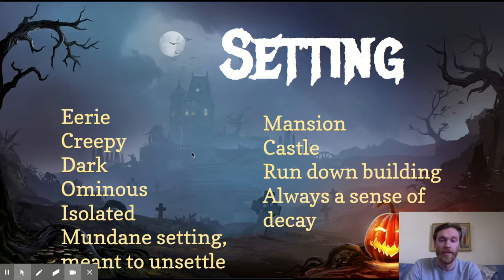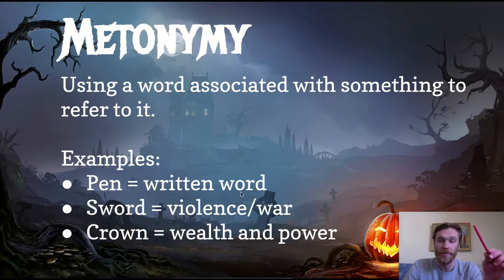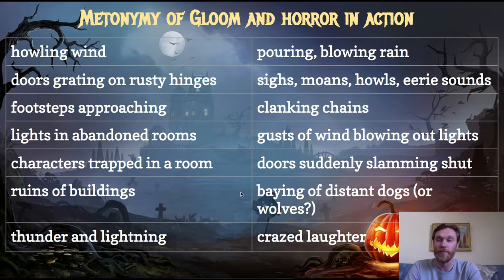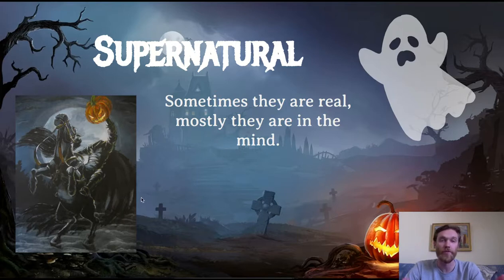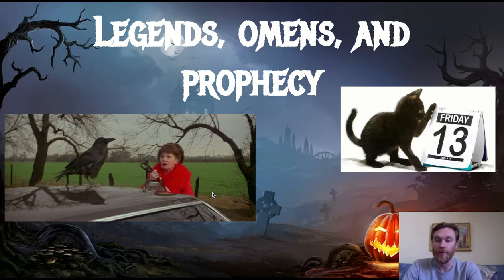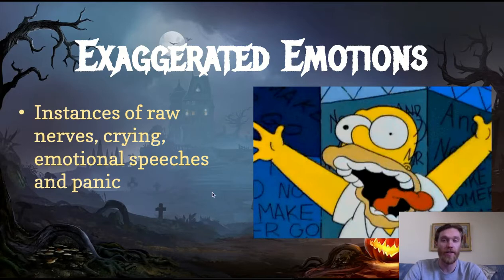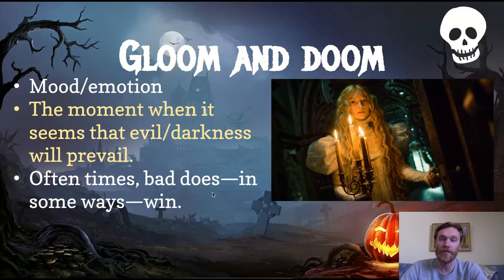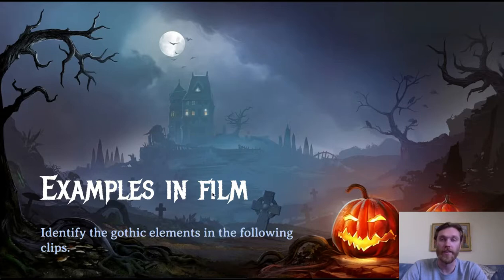Gothic Horror/Literature: Elements of Gothic Horror